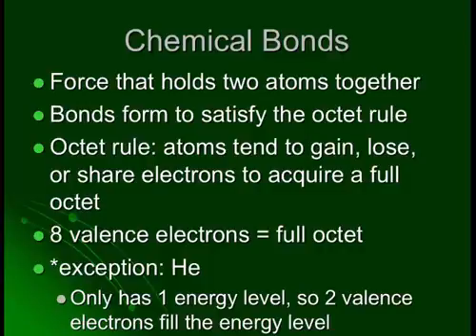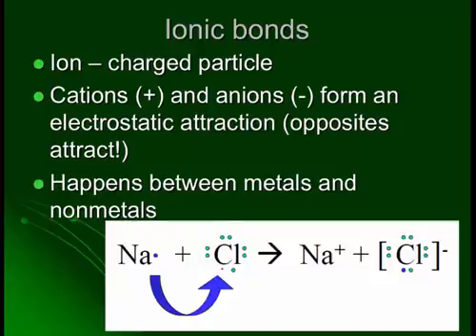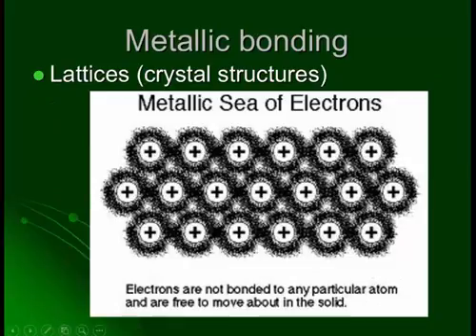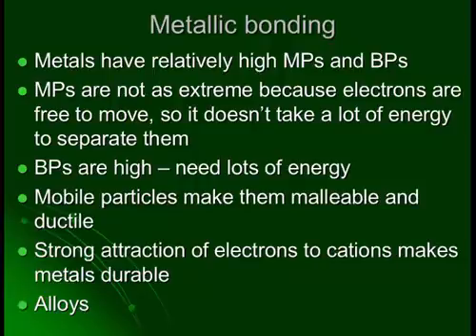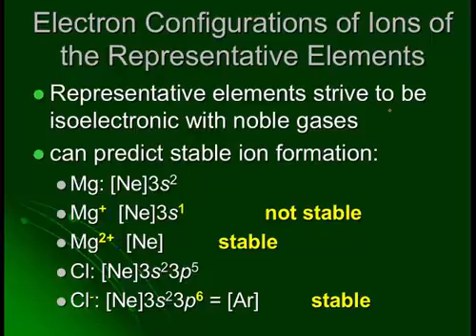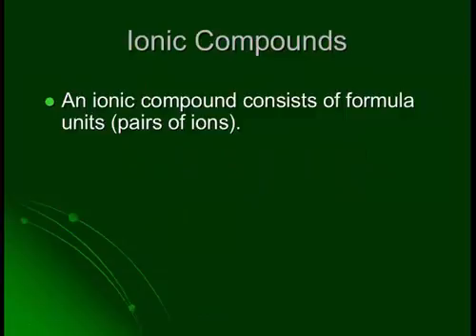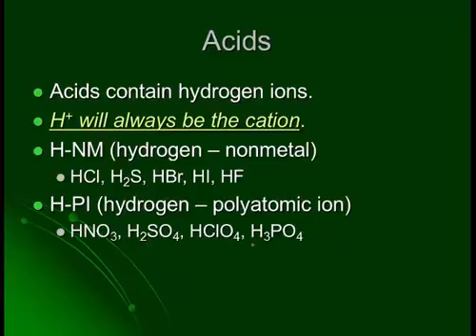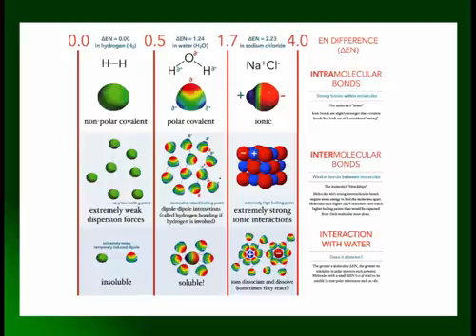Mace Bond 1 CB Bonding Basics